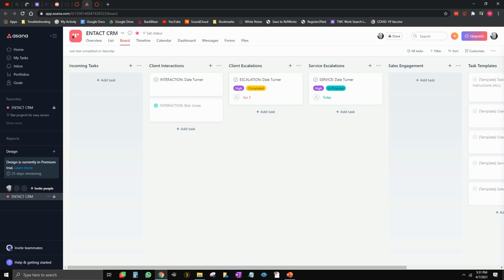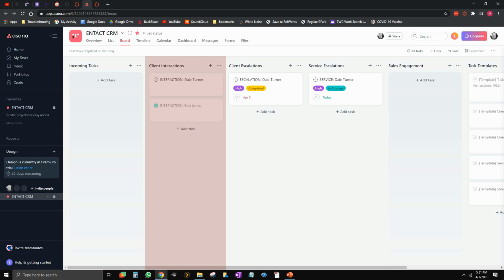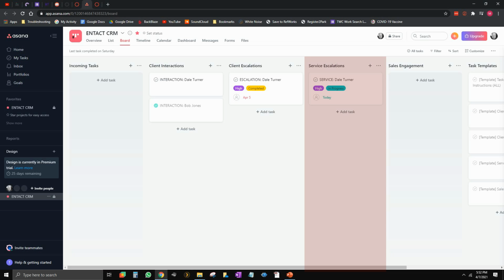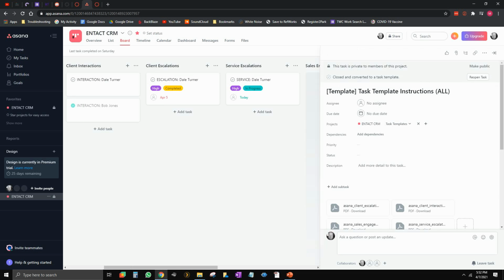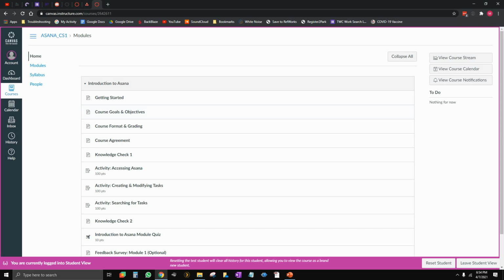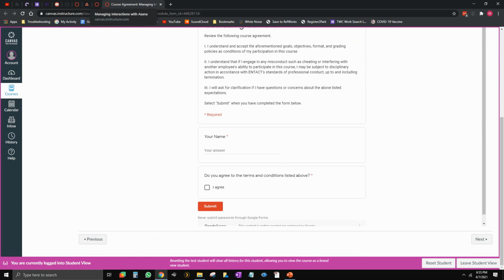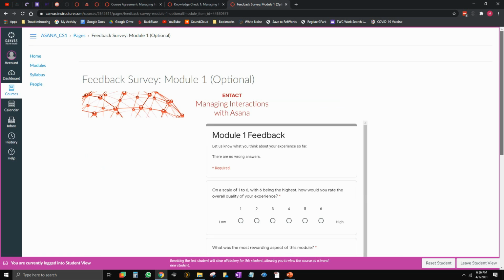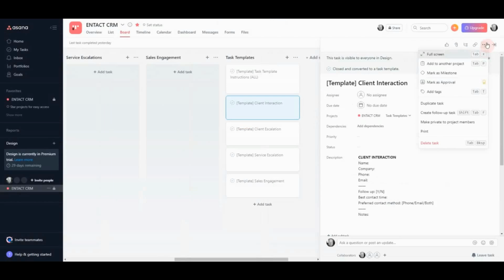ltec5510 coursedev final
LTEC 5510 | Course Development Progress Presentation